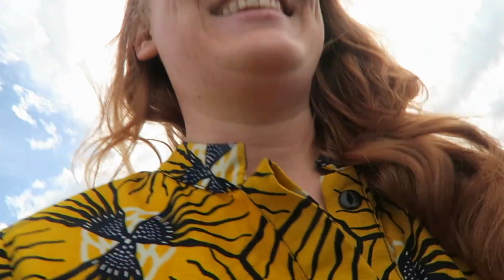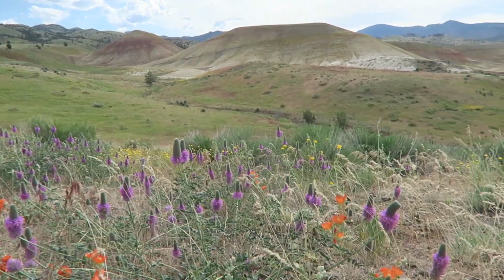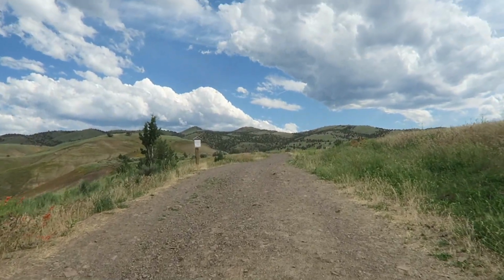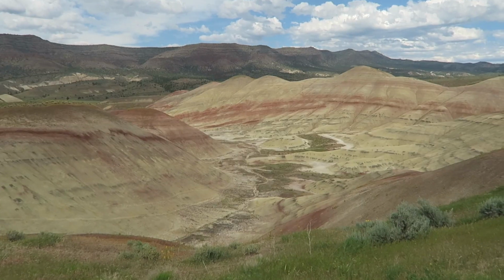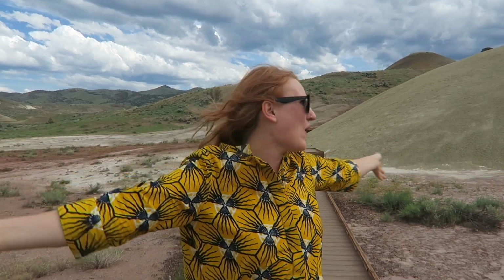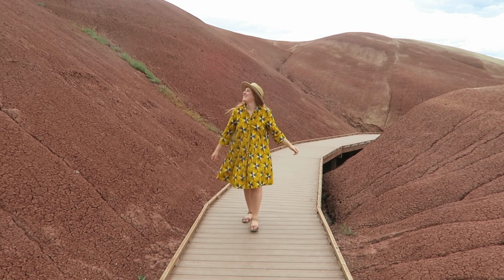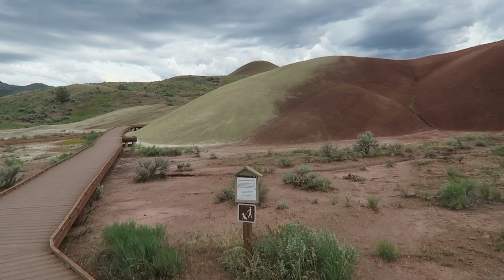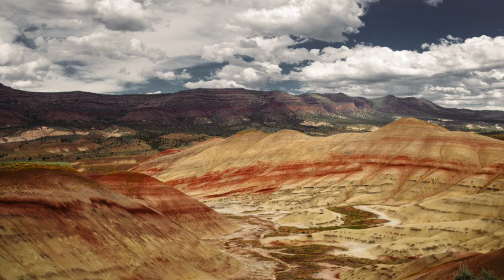Painted Hills Oregon: What They Actually Look Like + How To Get There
What do the Painted Hills Oregon actually look like?  How do you even find the Painted Hills? In this step by step video, I walk you through how to find the Painted Hills in Oregon, the best trails, where to find that Instagram-famous spot with the red hills and boardwalk, plus more tips!

Note: it was VERY windy during our visit. Some of the clips may be hard to hear and I'm so sorry! You can find a transcript of the video on my blog post at the bottom if you want to follow along with that. My blog post also covers everything I chatted about along with helpful links!

Your support means so much to me and helps keep this channel going!

About Me:
My name is Kara and I'm just a Midwest gal who ran away to San Francisco. I believe every woman is beautiful in her body and that the world is bigger than your hometown.

I use Airbnb for a lot of trips. Snap up $40 off for yourself using this